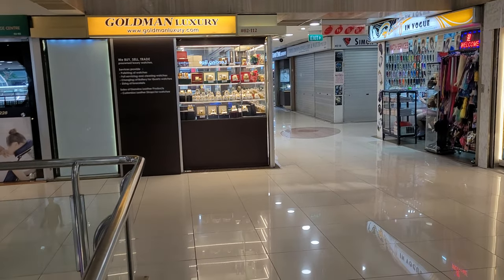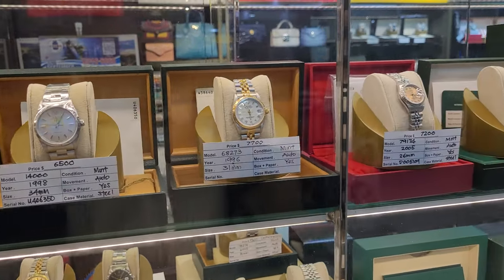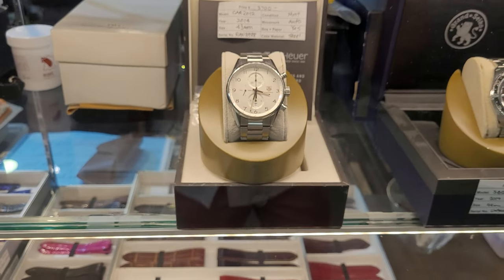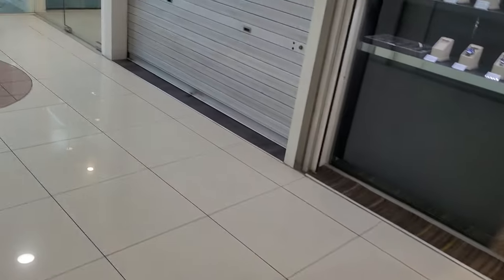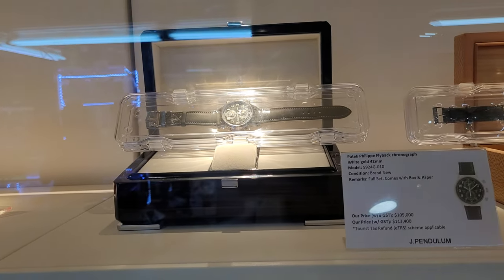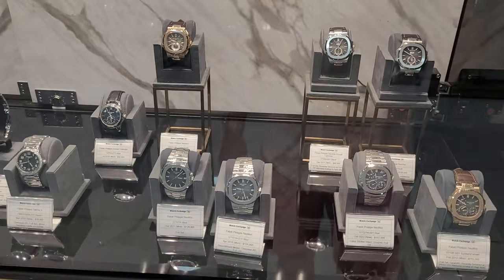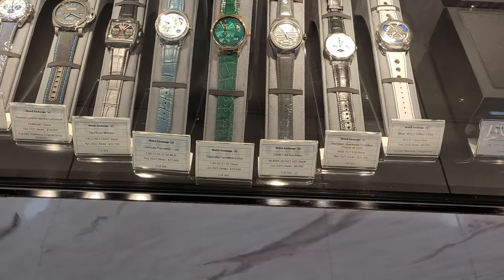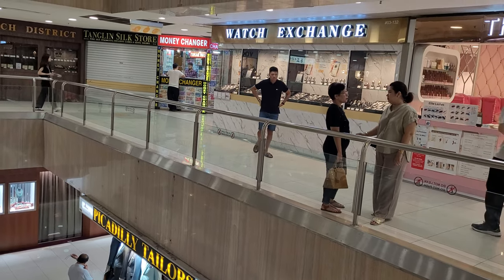COME WATCH SHOPPING IN SINGAPORE (PART 1 FAR EAST PLAZA)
Join us for a complete awesome watch tour of Far East Plaza.

We bare all (to the chagrin of some shop dealers. Funny, they should be happy to get the free publicity. 🤩

Anyways, I am doing all this for my fabulous viewers.  Models and Prices all revealed where appropriate.